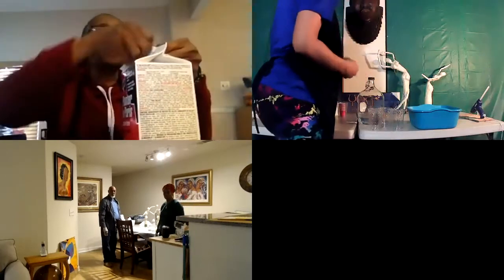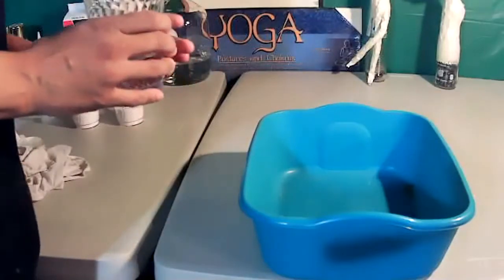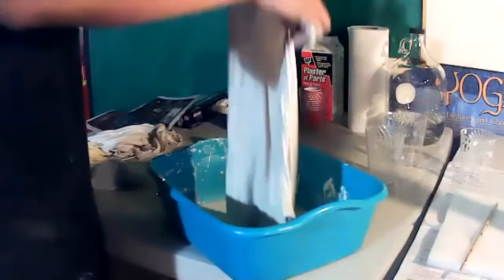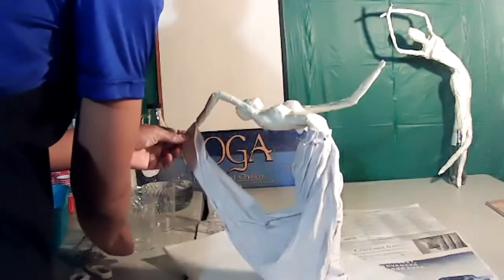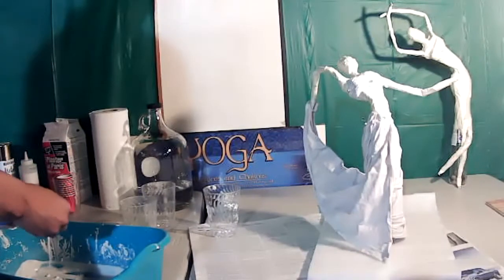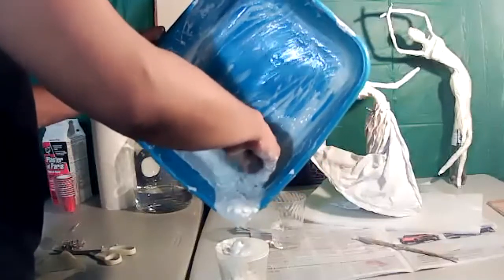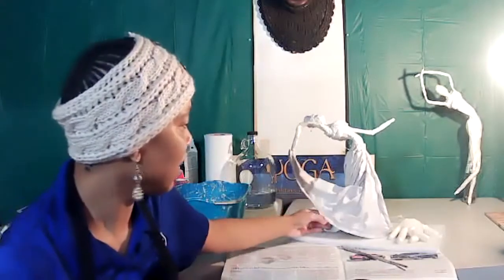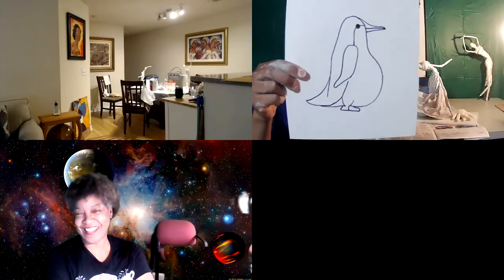Kimberlie Wright's MSOON Lady Sculpture Dress Design 2 16 21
MSOON - MAKING SOMETHING OUT OF NOTHING
Art or crafts that are made from discarded materials that once had another purpose and then taking those materials and making them into something new. This includes anything that is reusable such as: plastic, cloth, building supplies, etc...